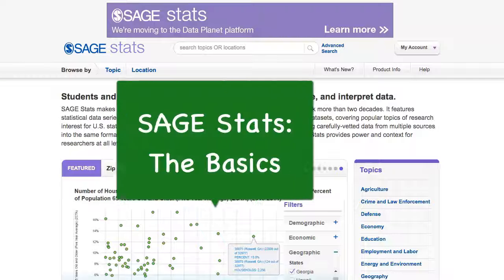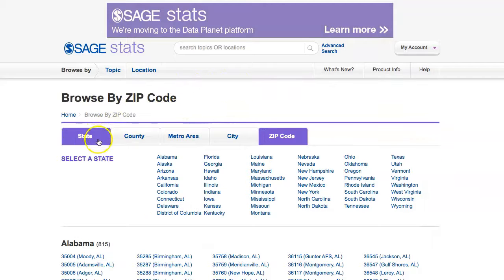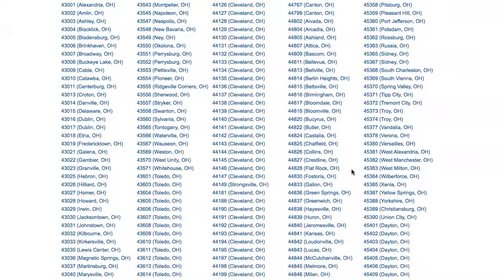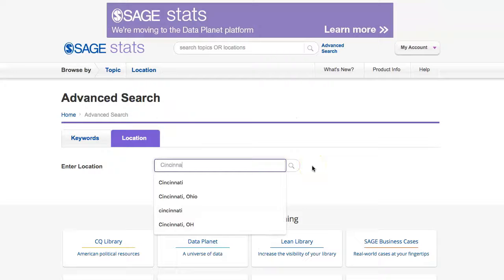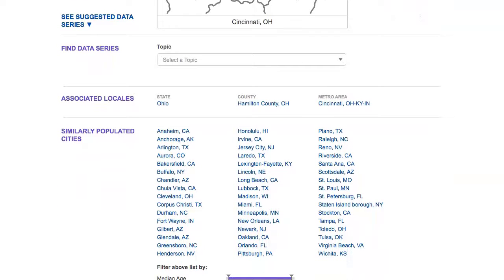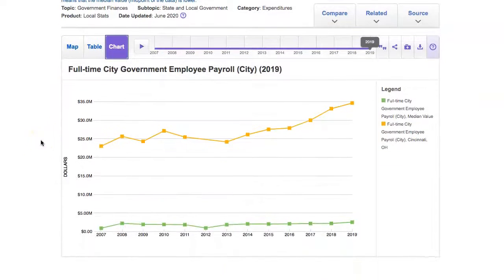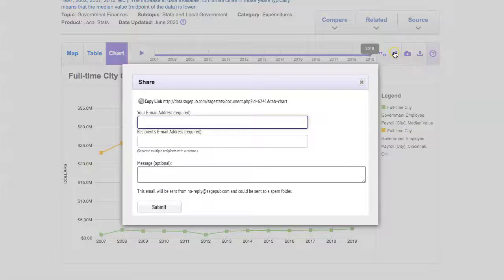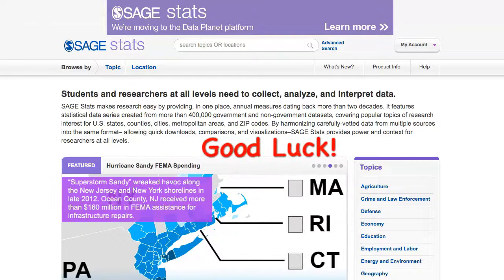SAGE Stats: the Basics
This tutorial gives a brief overview of the library's SAGE Stats database. A resources helpful for finding statistical data by topic, keyword, or location.